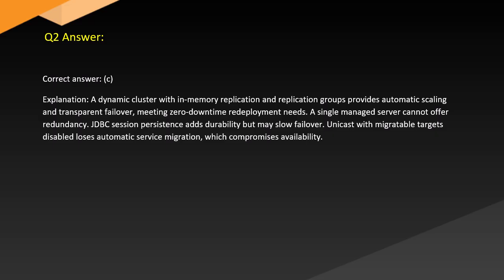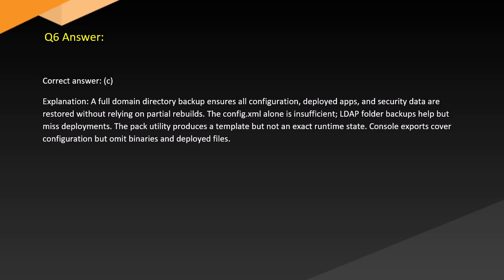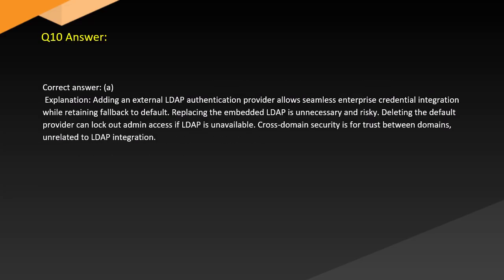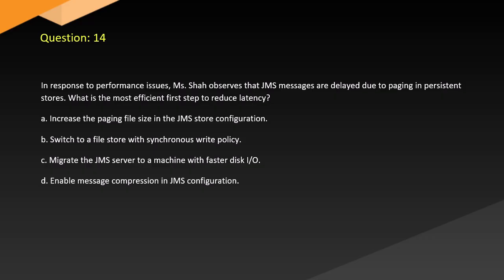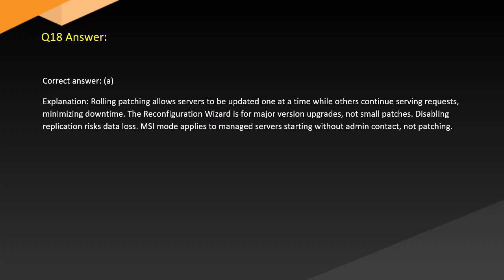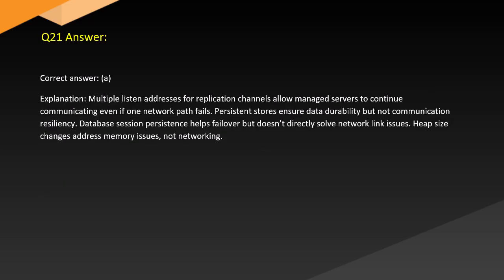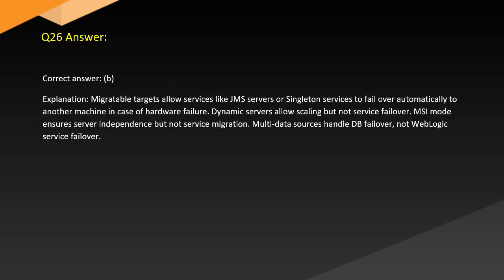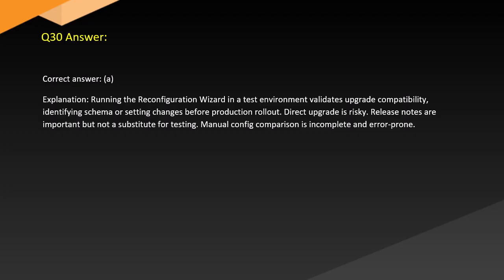1z0 133 Oracle WebLogic Server 12c Administration I